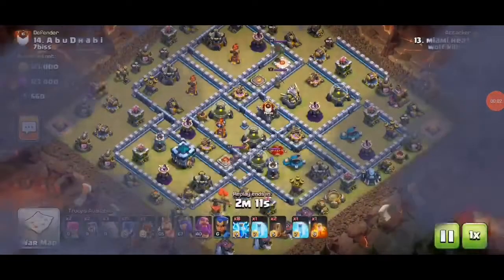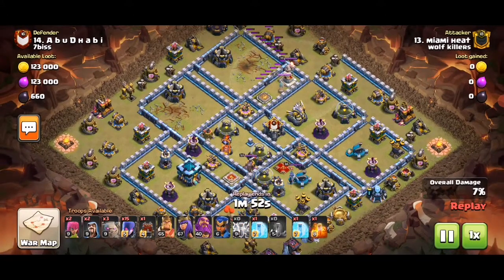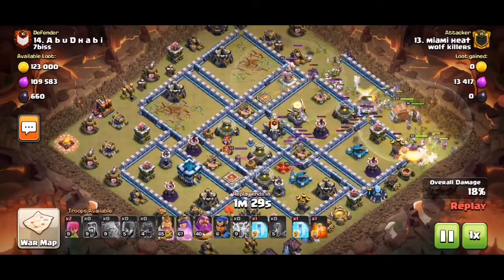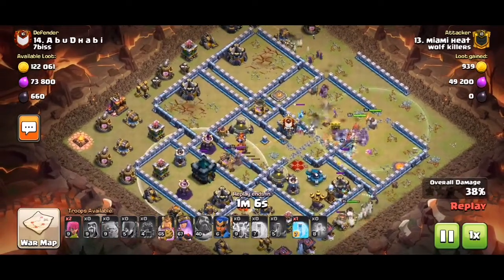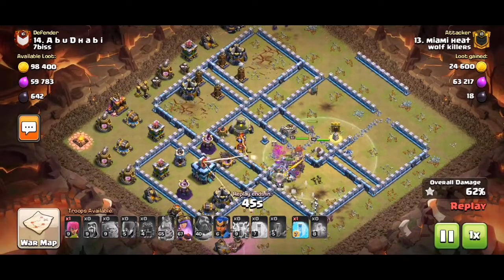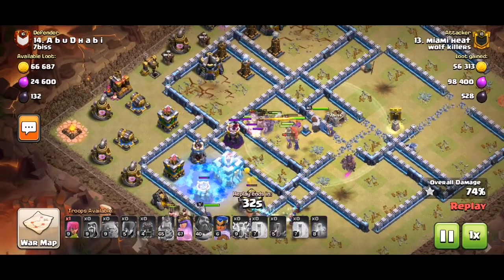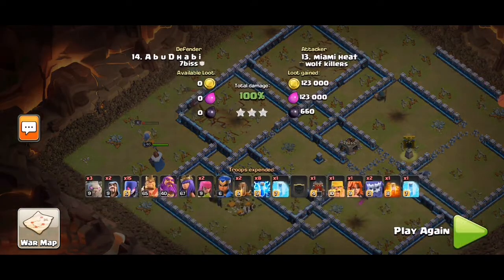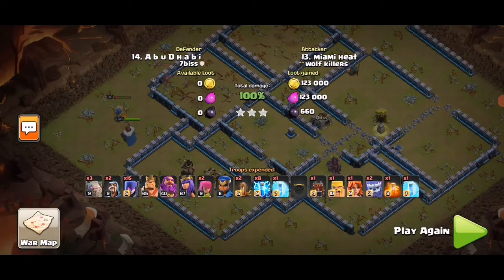7biss #14 Th13 3 star, ZQ Witch Slam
ZQ Witch Slam with Log Launcher